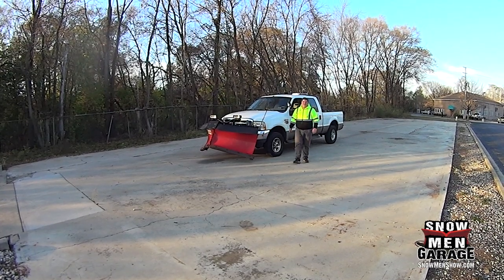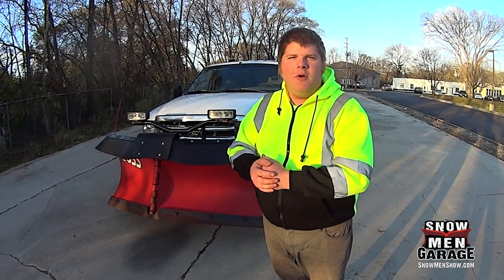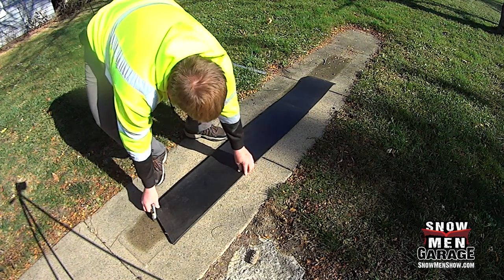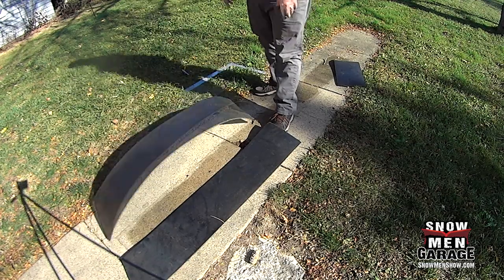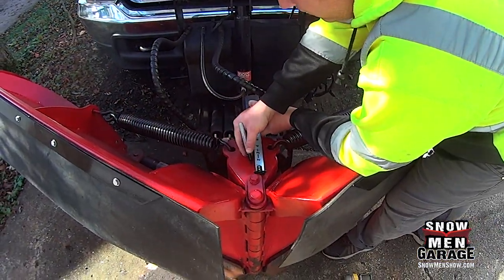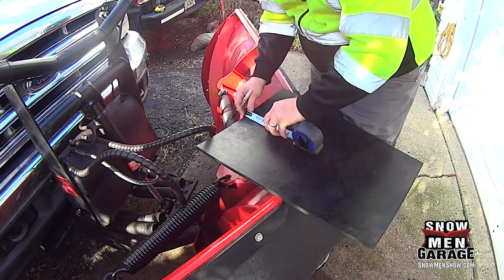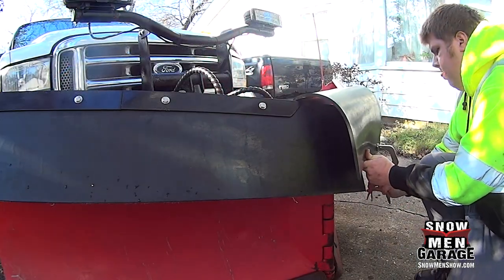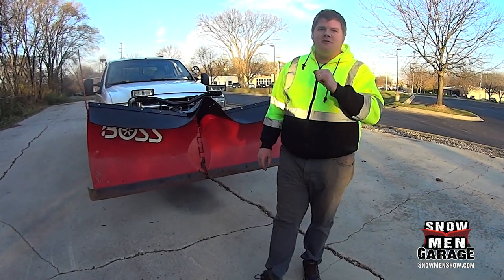How to Install Plow Snow Deflector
Learn how to install a rubber snow deflector on a Boss V plow. Available from Rugged Outdoor Products.